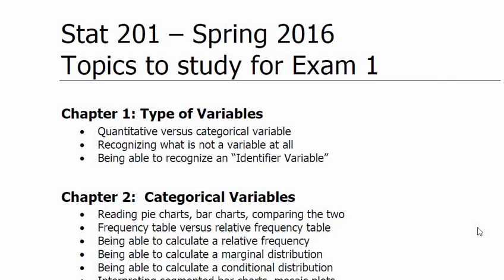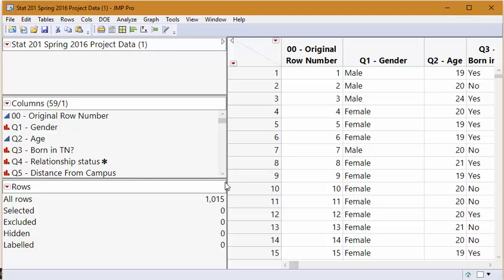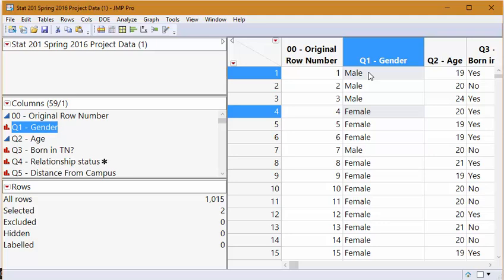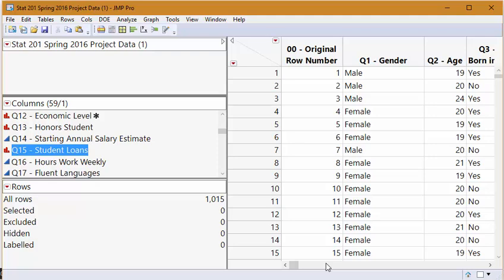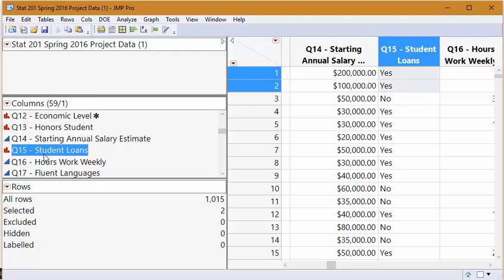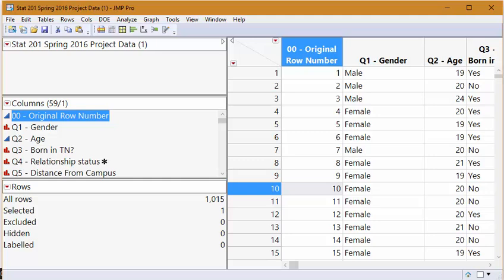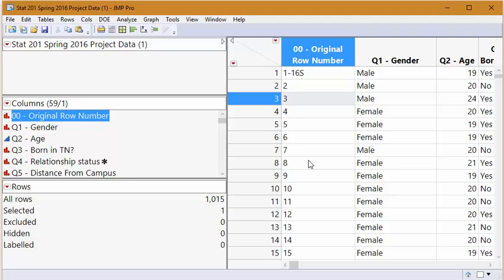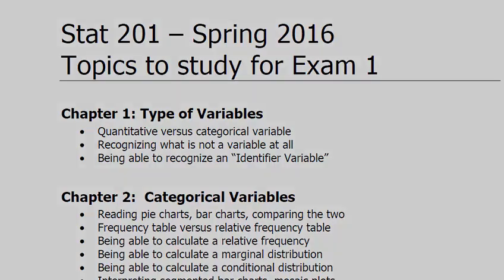Chapter 1 - Variable Types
Reviewing categorical, quantitative and identifier variables